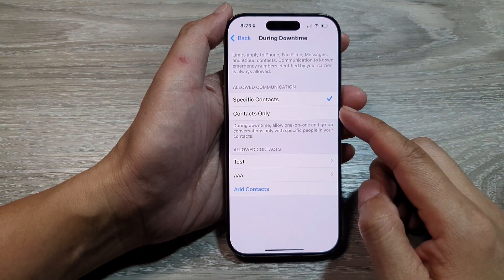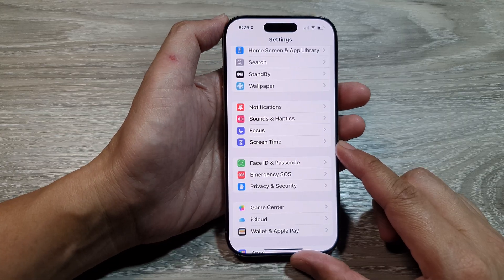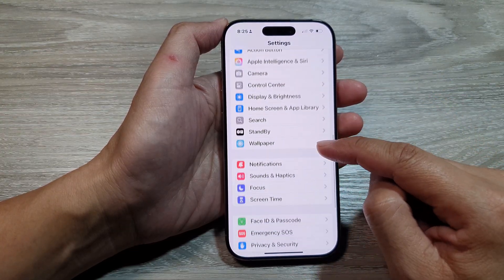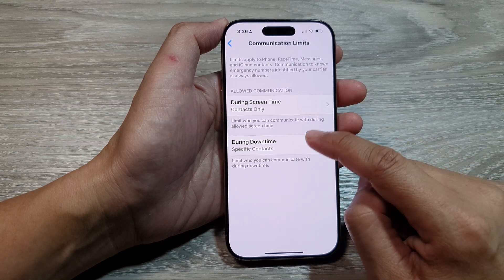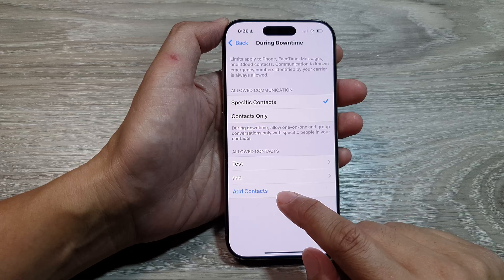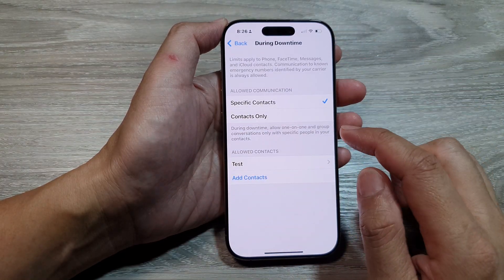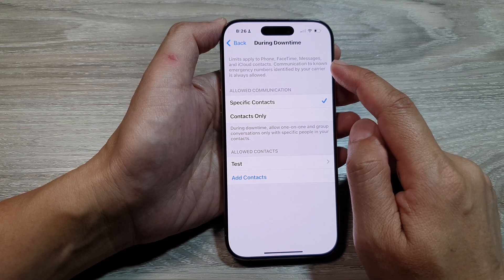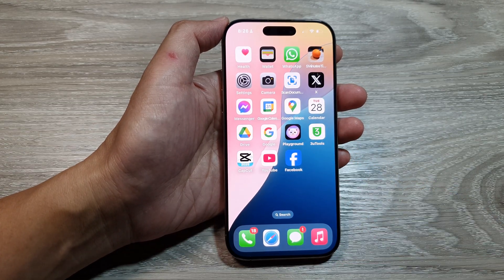How to Allow Calls & Messages from Specific Contacts During Downtime 📞 iPhone 16/Pro Max | iOS 18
Want to ensure that important contacts can still reach you during Downtime on your iPhone? 📱 In this guide, I'll show you how to allow specific contacts to make calls, FaceTime, and send messages even when Downtime is enabled on iOS 18. Whether it's family, close friends, or work contacts, you can easily adjust your settings to let them bypass Downtime restrictions. 🔥